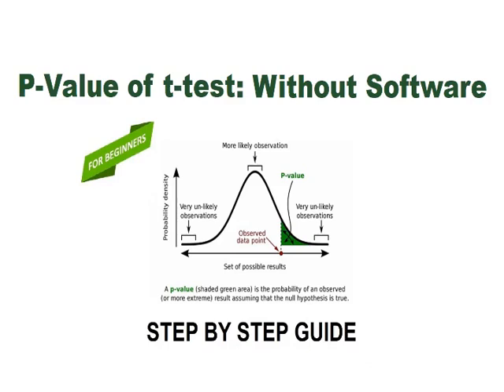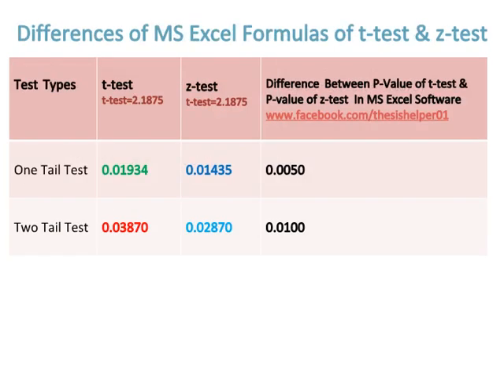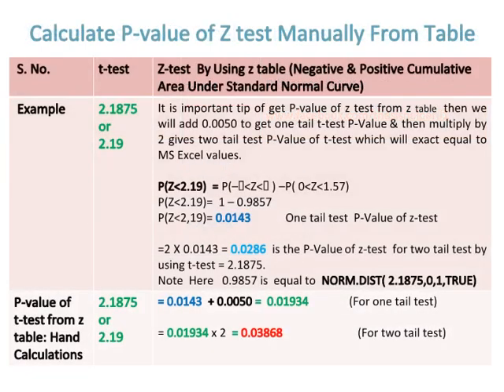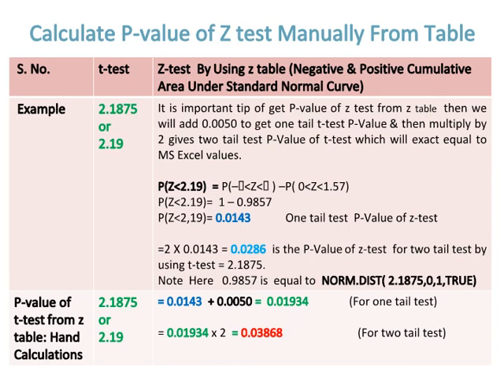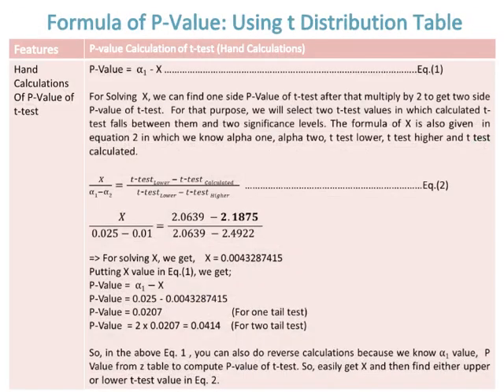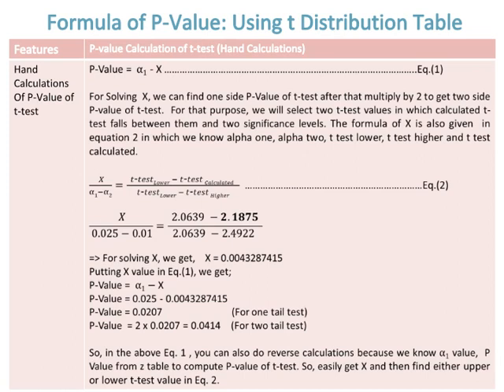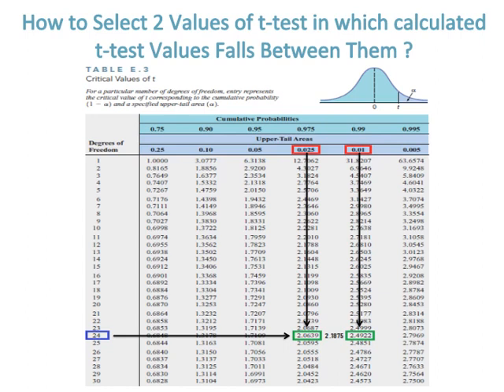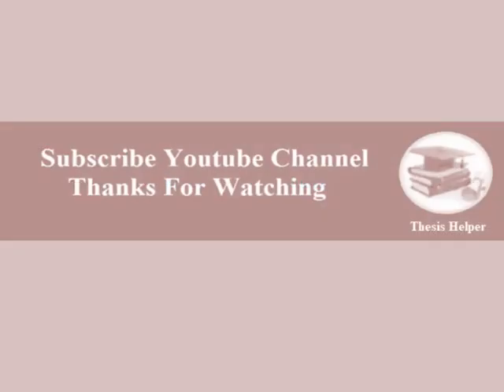P-Value of t-test | Without Software | Step By Step Guide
This video is about how to calculate P value of t test without software. It's my personal notes and have copy righted content don't use in any book without my permission. Must watch till end to beat the P-value concept.

P-Value
t-test
t-value
t value
tvalue
ttest
t score
ztest
zscore
thesis helper
how to calculate p value
t-test and z test in statistics
2 sample t-test
p value